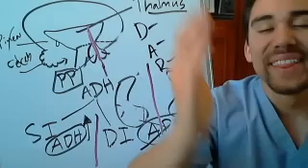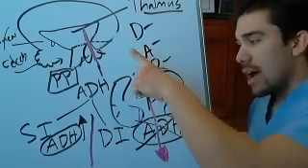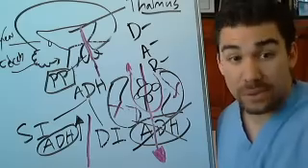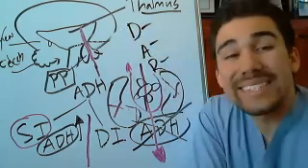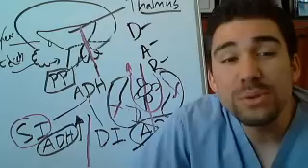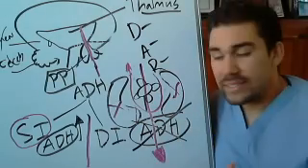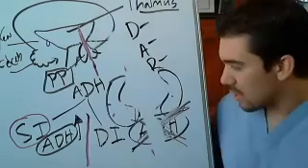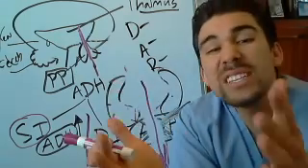Pituitary disorders: SIADH & DI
Did you know only 20% of our video content is on YouTube? Try out our membership for FREE today!

to get access to the other 80%, along with 800+ study guides, customizable quiz banks with 3,000+ test-prep questions, and answer rationales!